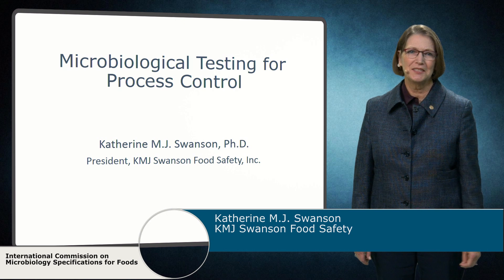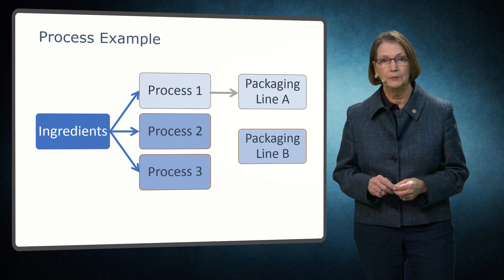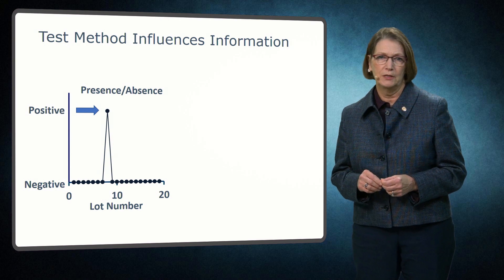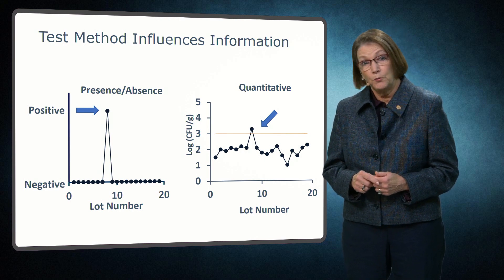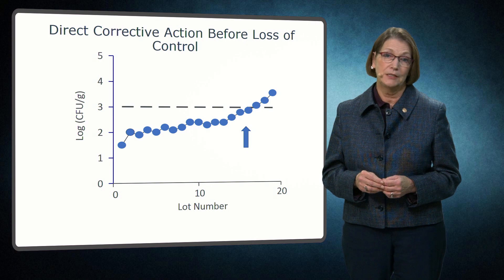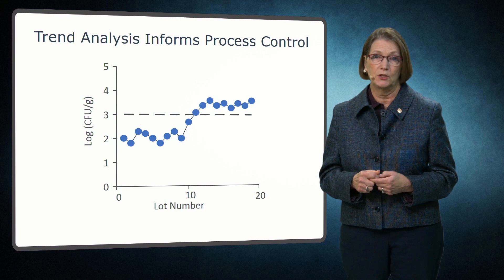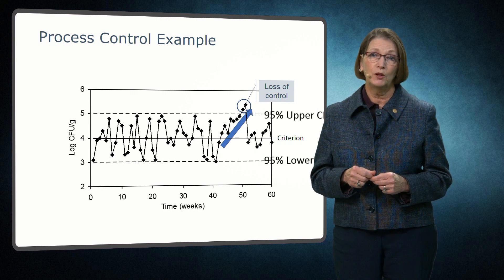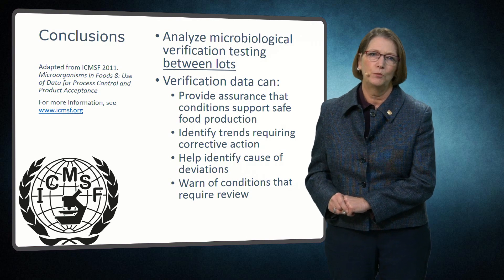ICMSF 2017 05 "Microbiological testing for Process Control", Katherine M.J. Swanson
This video forms part of a playlist of ICMSF (icmsf.org) videos that were recorded in 2017 at Multimedia Wageningen University. It is presented by Katy Swanson.
Subtitles are currently available in English, Chinese, Japanese, Portuguese, Spanish , French and Indonesian.

This video explains benefits of microbiological testing for verification: Microbiological testing for verification is beneficial for many food products when compared between lots.

Acknowledgements: English subtitles are provided by the presenter, Chinese subtitles were provided by Walmart, Japanese subtitles by ILSI Japan, Portuguese subtitles by Bernadette Dora Gombossy de Melo Franco (ICMSF), Spanish subtitles by Francisco J. Garcés-Vega, French subtitles by Dan Lacroix (University of Guelph), Indonesian subtitles by Ratih Dewanti-Hariyadi (ICMSF).